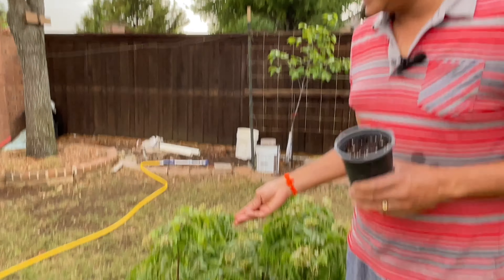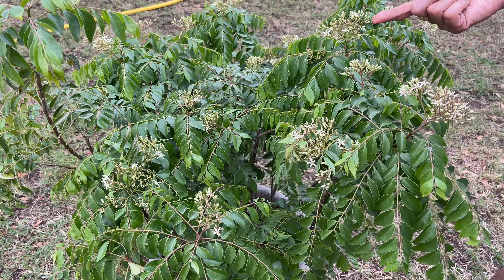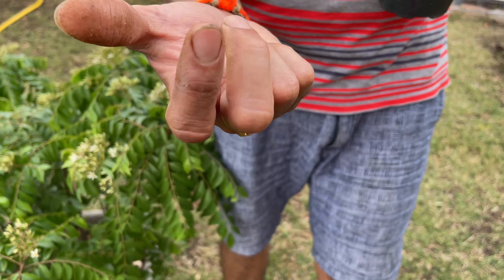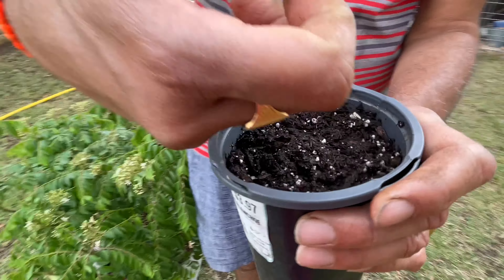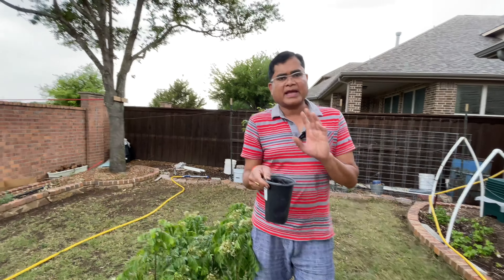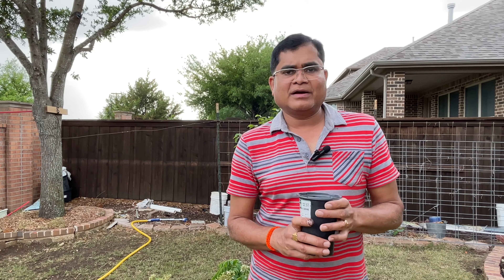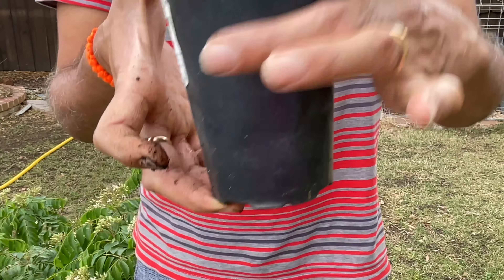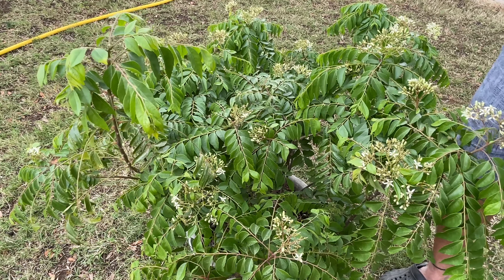Tips and Tricks To Start Curry Leaf From Seed For a Healthy Plant | Karivepaku | A-Z Home & Garden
In this video, I have shown how to sow curry leaf seeds. Do share your experience in the form of comments. If you need any further assistance please mention in the comments and i will personally message you and share an invitation to my whatsapp group.